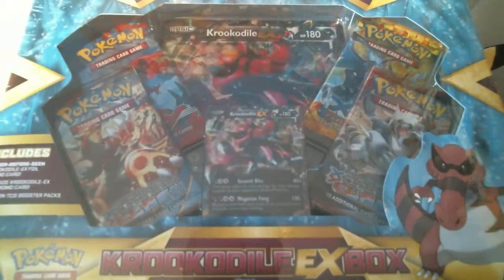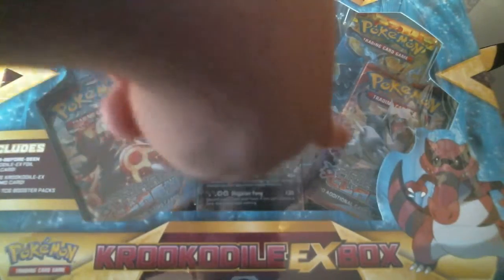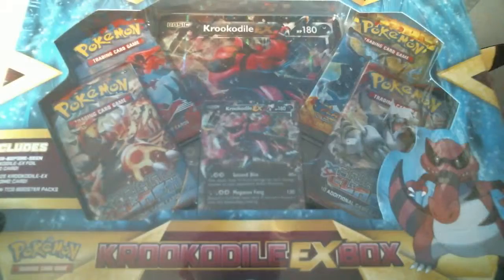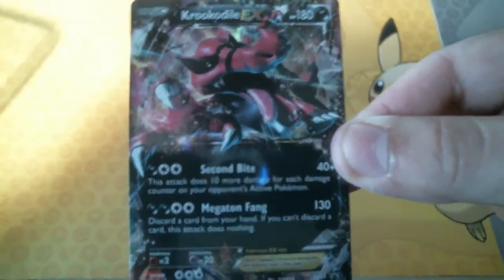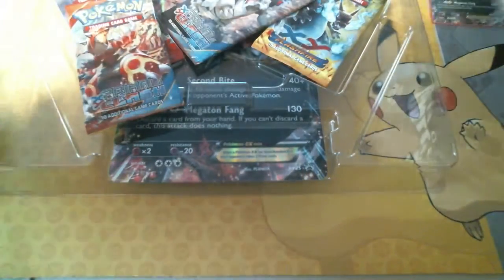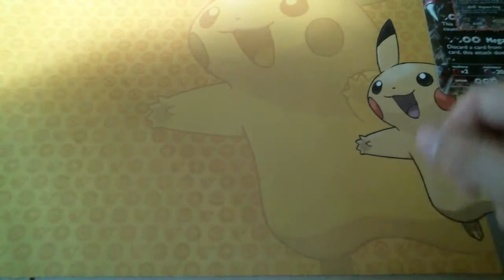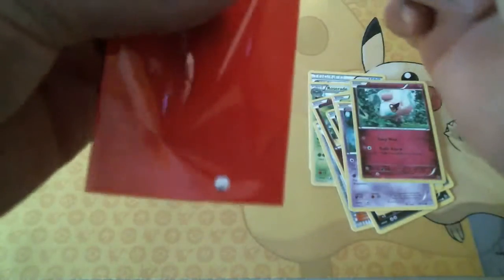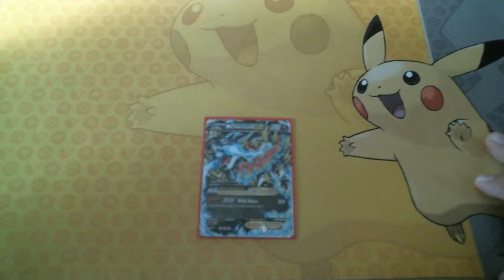Pokemon Krookodile EX Box Opening